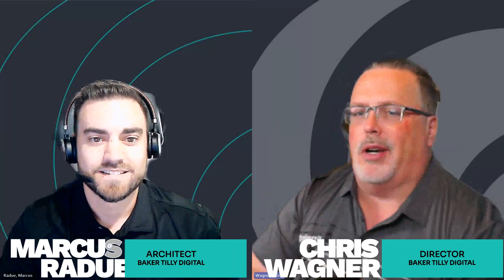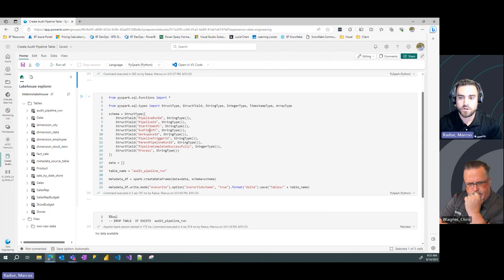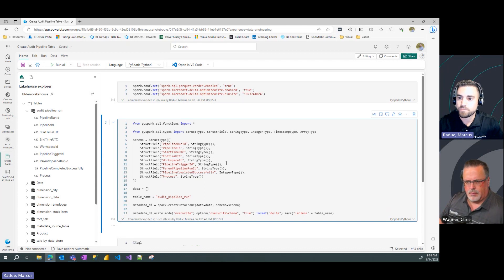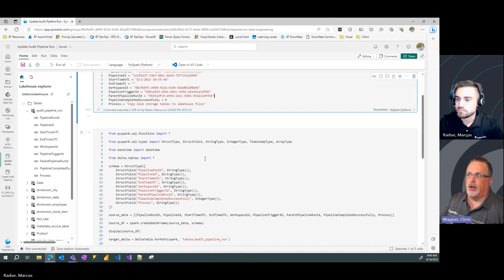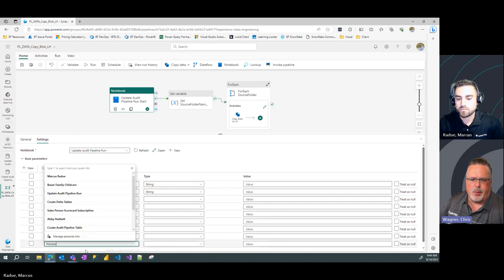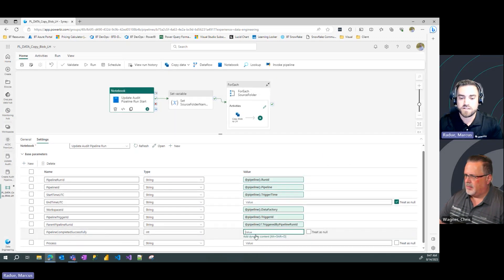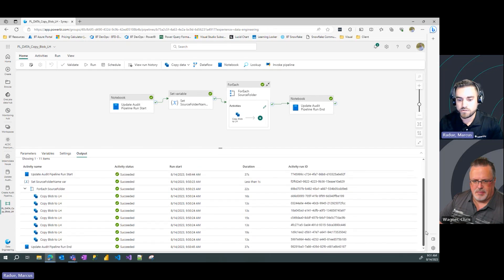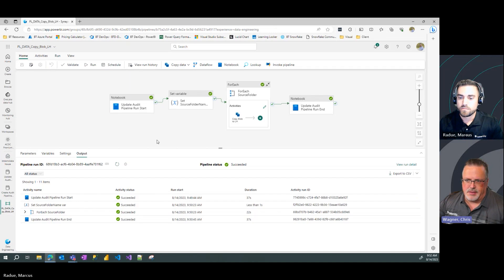Fabric Pipelines - Capture Pipeline Metadata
Learn how to capture Pipeline Metadata in Fabric